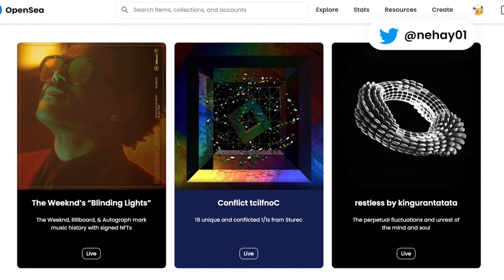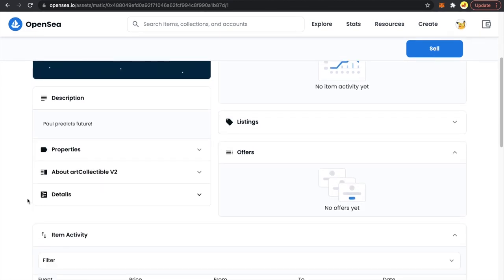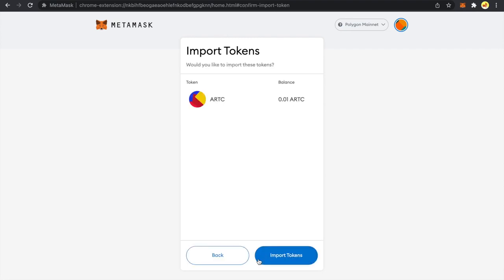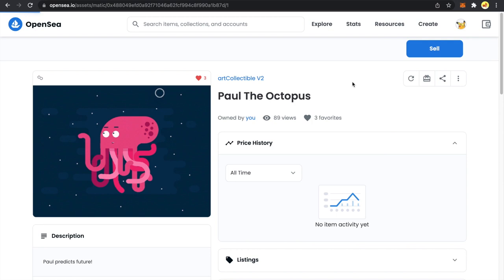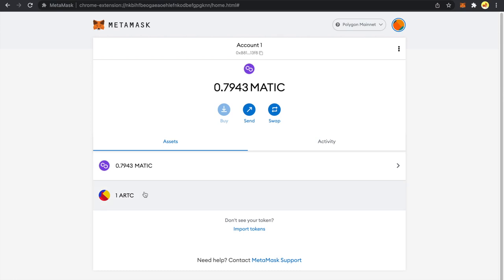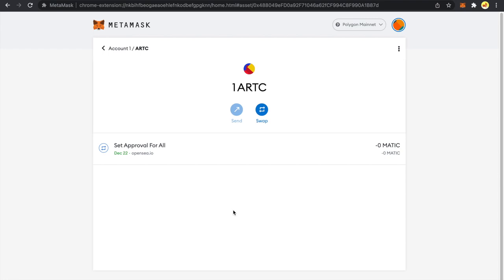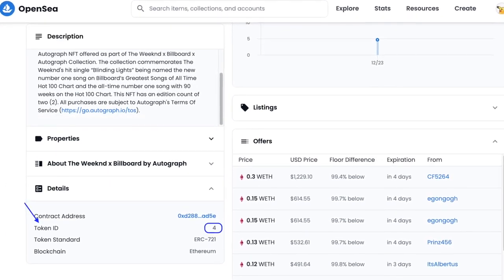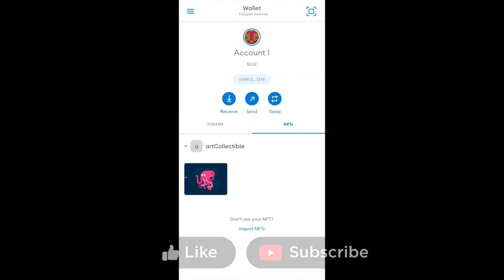How to View NFT's on Metamask Wallet Web and Mobile Both Ethereum and Polygon NFT's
How to View NFT's on Metamask Wallet | Ethereum and Polygon NFT's | Web and Mobile Both